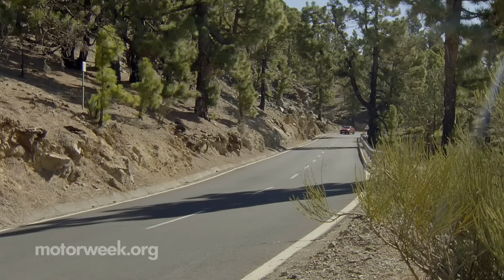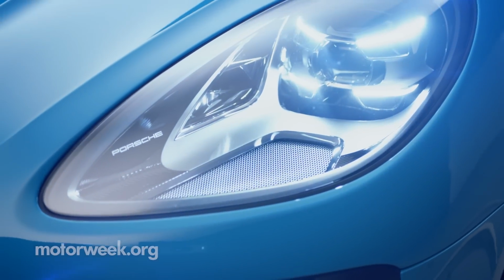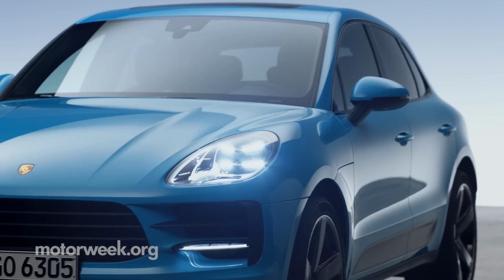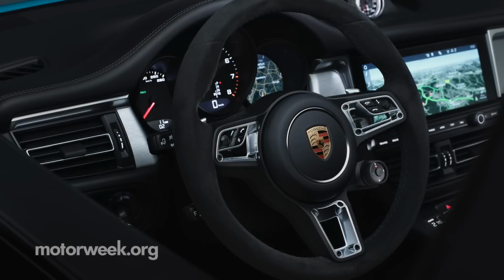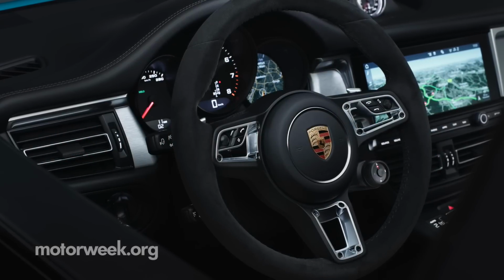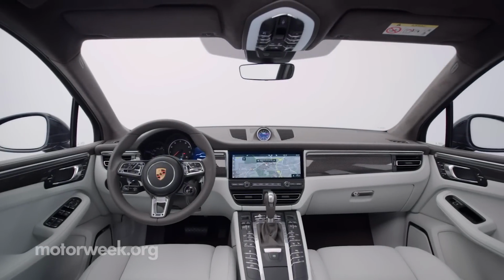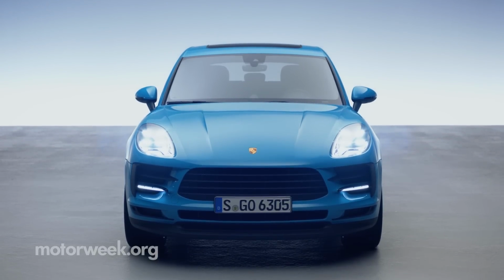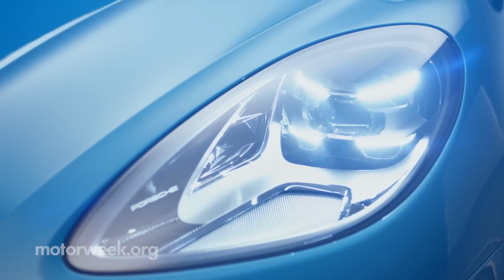2019 Porsche Macan | First Look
We were in Germany earlier this month to get an exclusive peek at the refreshed 2019 Porsche Macan. Nothing has been announced for the U.S. market, but we expect it to have a lot of carry over from this Chinese version.